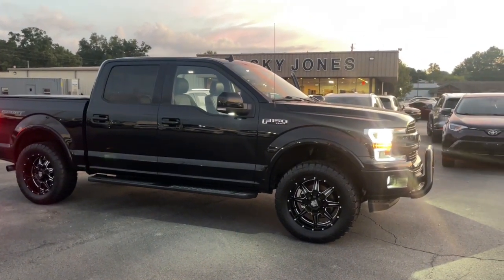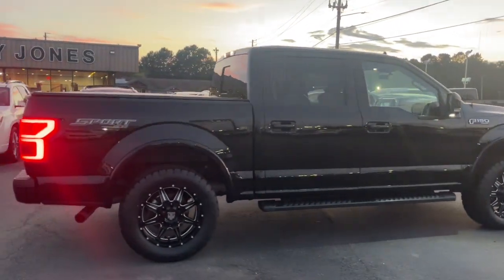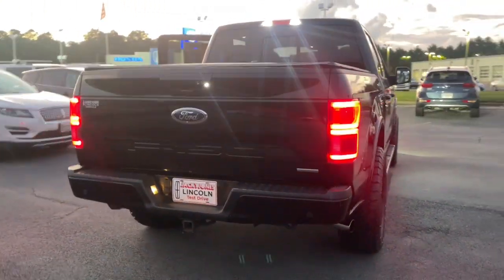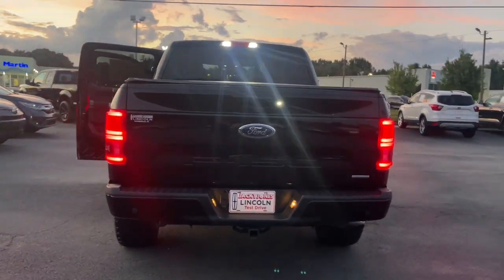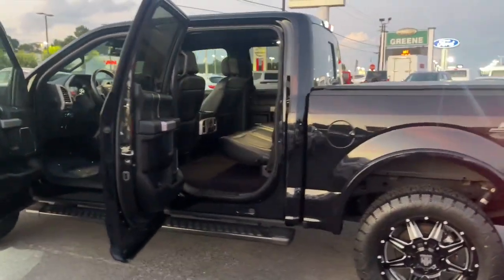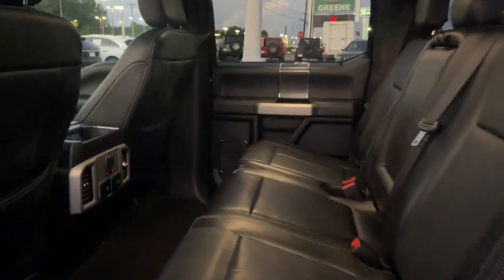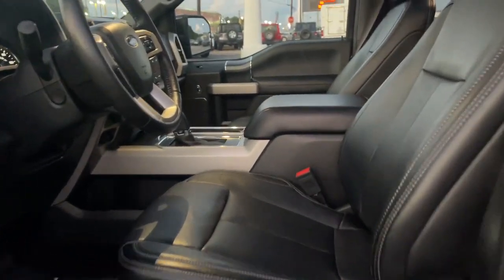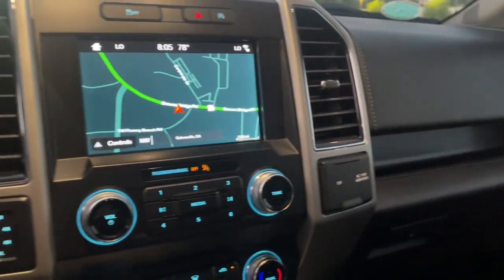2019 Ford F-150 Gainesville, Westgate, Oakwood, Pleasant View, New Holland P14229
Agate Black Metallic Used 2019 Ford F-150 LARIAT available in 2407 Browns Bridge Road, Gainesville, Georgia at Jacky Jones Sales and Service. Servicing the Gainesville, Westgate, Oakwood, Pleasant View, New Holland, GA area.

Jacky Jones Sales and Service
2407 Browns Bridge Road

4X4 SuperCrew LARIAT Edition LEVELING KIT 20 Inch Blacked Out Alloy Wheels Brand New LT305/55R20 Tires Navigation Backup Camera Twin Panel Moonroof Plush Heated and Cooled Leather Interior Remote Start Heated Steering Wheel TRAILER TOW PACKAGE Bed (TONNEAU) Cover Blind Spot Monitoring System and Much More!All Vehicle Purchases Comes With 2 Free Oil Changes and 2 Free Tire Rotation At This Location 1 Year Expiration a 3 Month or 3000 Mile Powertrain Warranty $1000 Loyalty Certificate For Future Use Inquire for More Details. With ANY Questions and To Take Advantage of this Internet Special Please Contact Jeremiah Wright! Ask him about Financing Extended Service Plan or an AutoCheck History Report and CARFAX! Prices do not include GA TAVT Tag Title $56.95 Electronic Tag Registration Fee (GA Residents Only) or $499 Dealer Documentation Fee. Must print ad to receive quoted price and signed by Internet Manager. X_______________. Subject to prior sale. All vehicle specifications prices and equipment are subject to change without notice. Not Responsible For Typographical Errors or Vin Generated Errors. Buyers Responsibility to Verify All Listed Equipment is Currently Present and Operational. Please visit our home website to view an AutoCheck History Report and CARFAX!
EQUIPMENT GROUP 502A LUXURY -inc: Rain-Sensing Wipers Power Tilt/Telescoping Steering Column w/Memory Windshield Wiper De-Icer Remote Start System w/Remote Tailgate Release Lariat Chrome Appearance Package 2 chrome front tow hooks Single-Tip Chrome Exhaust Chrome Angular Step Bars Chrome Door & Tailgate Handles w/Body-Color Bezel Wheels: 18 Chrome-Like PVD Chrome 2-Bar Grille w/4 Minor Bars painted silver surround and background mesh Chrome Skull Caps on Exterior Mirrors LED Sideview Mirror Spotlights high-intensity LED security approach lamps Radio: B&O Sound System by Bang & Olufsen HD Radio SiriusXM radio 10 speakers and subwoofer Note: When ordered w/voice-activated navigation system (50N) SiriusXM Traffic and Travel Link includes a 5-year prepaid subscription SiriusXM Traffic and Travel Link service is not available in Alaska or Hawaii SiriusXM audio and data services each require a subscription sold separately or as a package by Sirius XM Radio Inc If yo,VOICE-ACTIVATED TOUCHSCREEN NAVIGATION SAVINGS,EQUIPMENT GROUP 502A LUXURY SAVINGS,LARIAT SPORT APPEARANCE PACKAGE -inc: unique interior finish Box Side Decals Single-Tip Chrome Exhaust Wheels: 18 6-Spoke Machined-Aluminum magnetic painted pockets Accent-Color Angular Step Bars 2-Bar Body-Color Grille w/4 Minor Bars black surround and black mesh Body-Color Front & Rear Bumpers,BLACK LEATHER-TRIMMED BUCKET SEATS -inc: 4-way adjustable driver/passenger headrests heated and ventilated 10-way power driver and passenger w/power lumbar memory drivers seat flow through console w/floor shift and 2nd outlet in console when ordered w/110V/400W outlet (91V),AGATE BLACK METALLIC,REVERSE SENSING SYSTEM,TWIN PANEL MOONROOF,VOICE-ACTIVATED TOUCHSCREEN NAVIGATION -inc: pinch-to-zoom capability SiriusXM Traffic and Travel Link Note: SiriusXM Traffic and Travel Link includes a 5-year prepaid subscription SiriusXM Traffic and Travel Link service is not available in Alaska or Hawaii SiriusXM audio and data services each require a subscription sold separately or as a package by Sirius XM Radio Inc If you decide to continue service after your trail the subscription plan you choose will automatically renew thereafter and you will be charged according to your chosen payment method at then-current rates Fees and taxes apply To cancel you must call SiriusXM at 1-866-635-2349 See SiriusXM customer agreement for complete terms All fees and programming subject to change Sirius XM and all related marks and logos are the trademarks of Sirius XM Radio Inc,TRAILER TOW PACKAGE -inc: Towing capability up to 11 300 lbs Engine Oil Cooler Pro Trailer Backup Assist Upgraded Front Stabilizer Bar,RADIO: B&O SOUND SYSTEM BY BANG & OLUFSEN -inc: HD Radio SiriusXM radio 10 speakers and subwoofer Note: When ordered w/voice-activated navigation system (50N) SiriusXM Traffic and Travel Link includes a 5-year prepaid subscription SiriusXM Traffic and Travel Link service is not available in Alaska or Hawaii Si